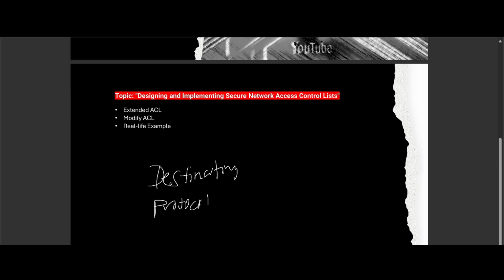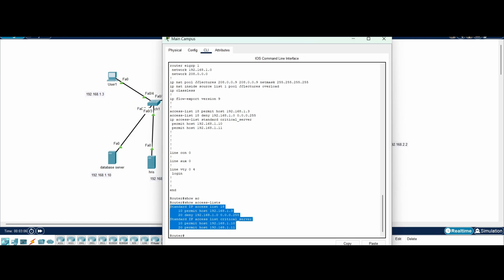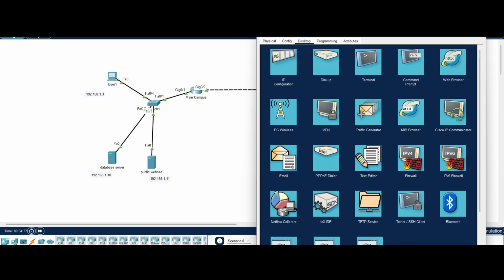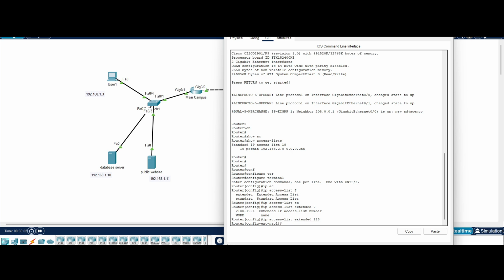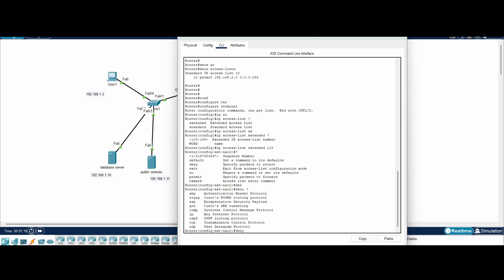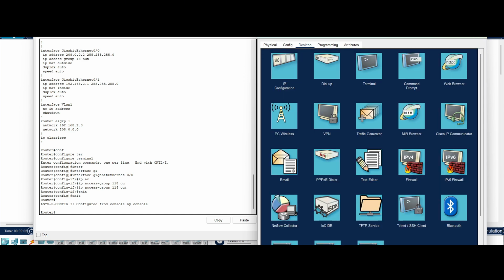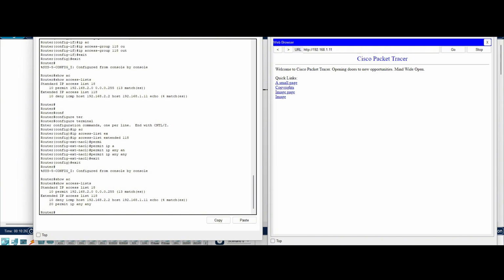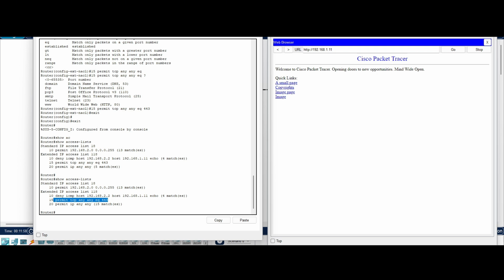Free CCNA 2025 | Extended ACL | Episode 15 | 200 - 301